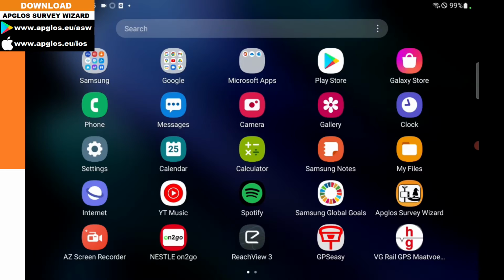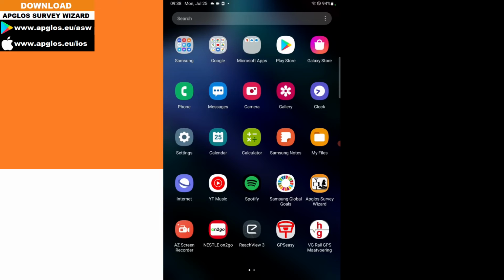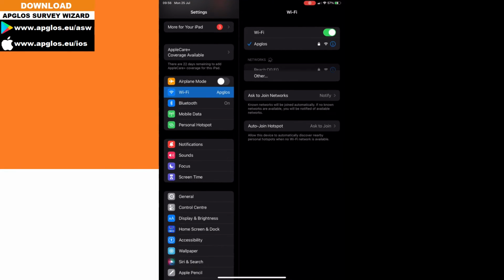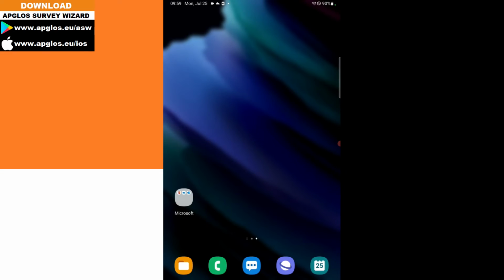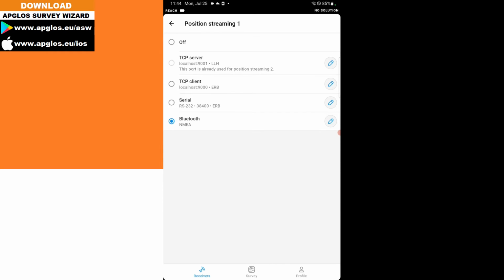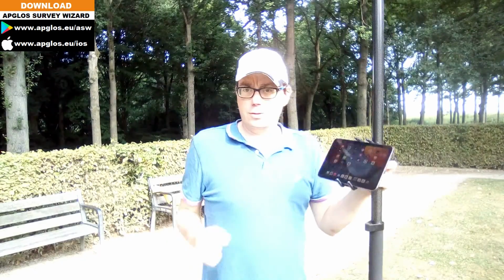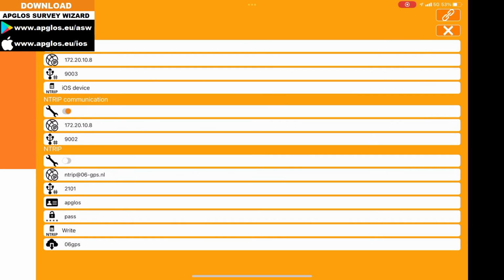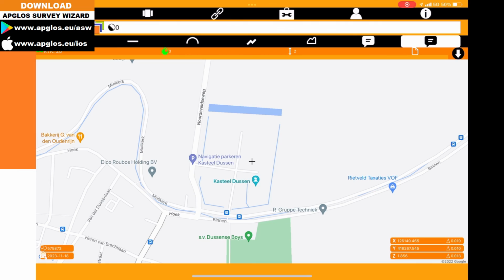How to connect Emlid Reach RS2+ with its best land survey app for iOS?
Can you connect the Emlid Reach RS2+ with the best land survey app on iOS? That is the question we will answer in this video. And of course if it is possible how you have to configure the Emlid Reach RS2+.

To connect a GNSS receiver to land survey app Apglos Survey Wizard we use the free app Apglos Config Wizard. You can download this free app from the Google Play Store:

Apglos created this video. Apglos is a software development company. And we developed the easiest land survey app. It is Apglos Survey Wizard.